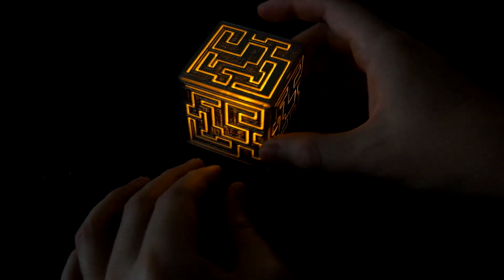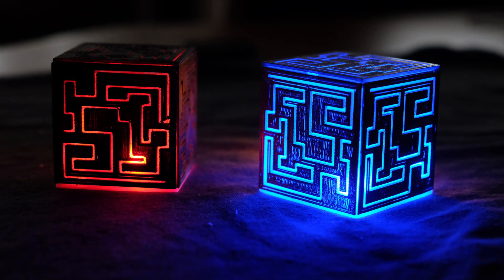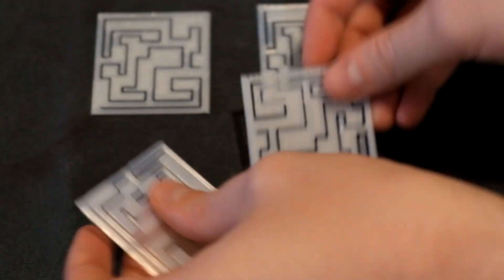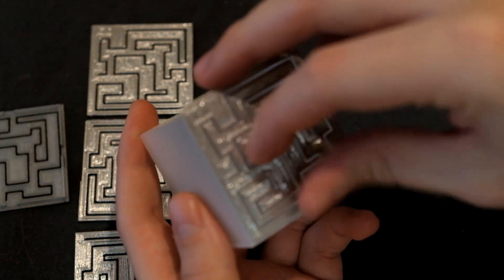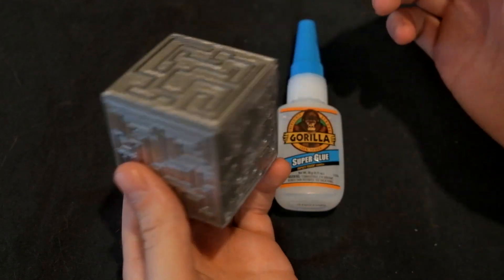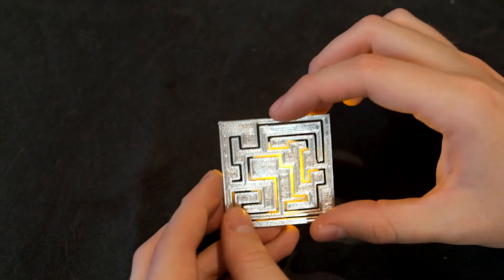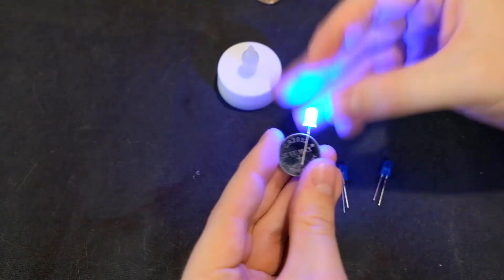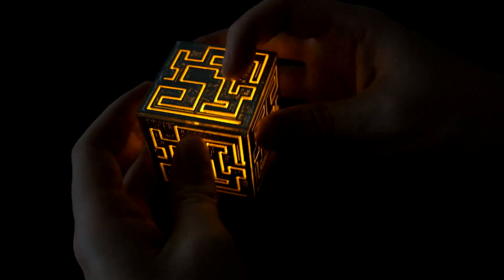3D Printed Alien Cube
I designed this small alien looking cube and I show you how to 3D print and put it together with lights.

I updated this design and sell it on Etsy!